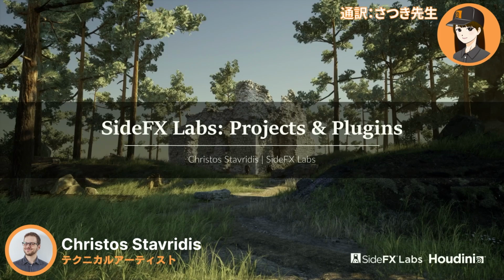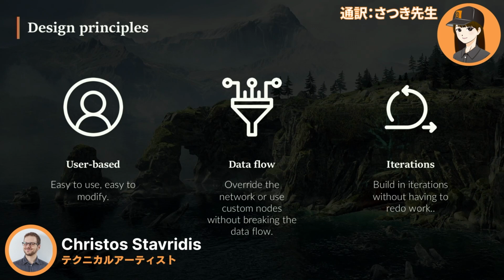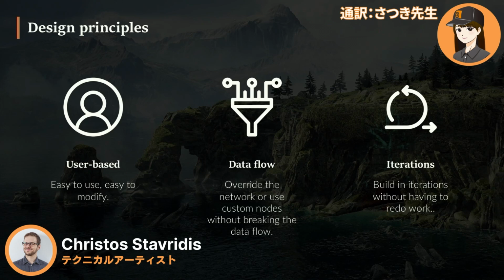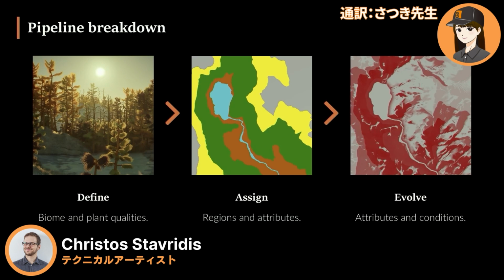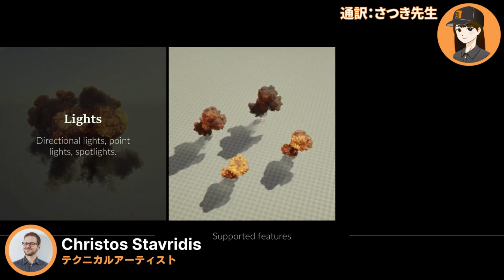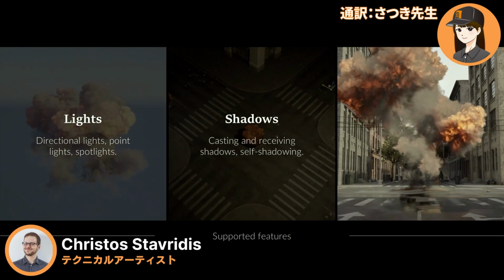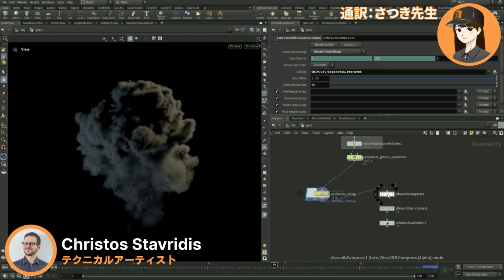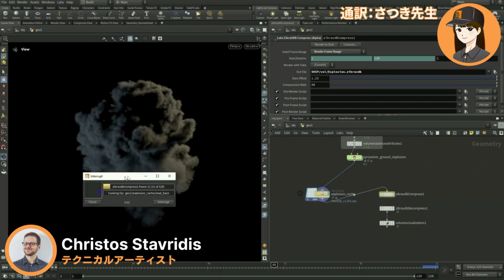Houdini マスタークラス 2024 SideFX Labsにおける新プロジェクトおよびプラグインのご紹介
2024年10月に開催いたしましたHoudiniマスタークラスにて行われたSideFXLabsのセッションをご紹介いたします。